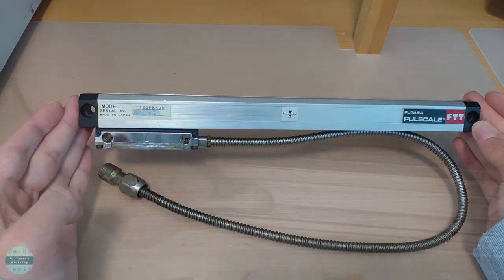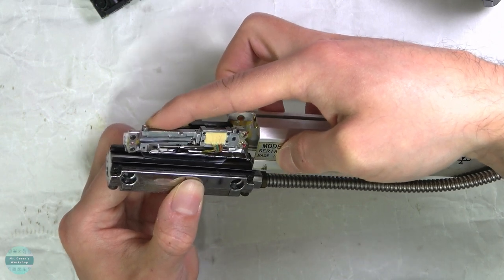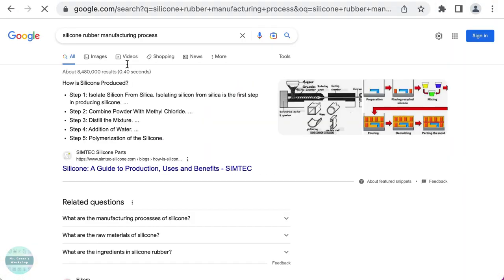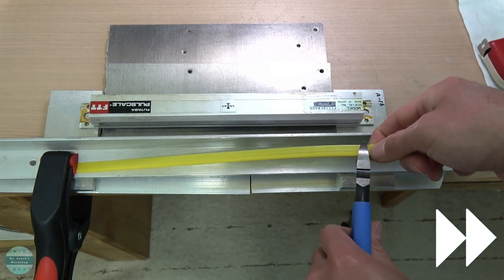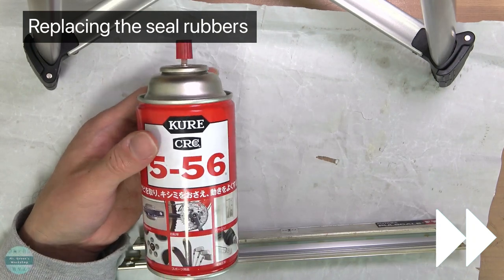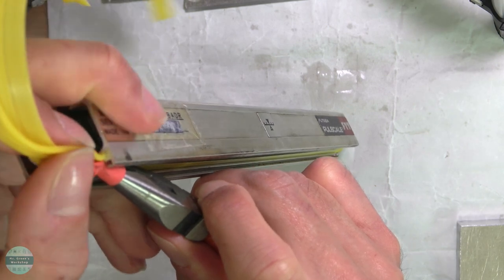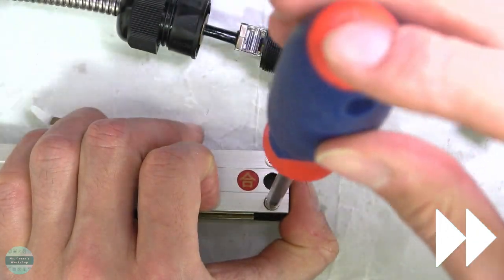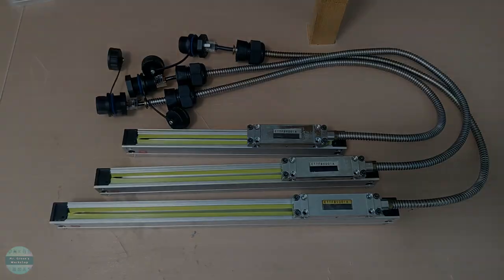Linear scale (encoder) maintenance and how to permanently stretch silicone rubber. Ep.3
In this episode, I will talk about how to perform maintenance on the old linear scales (linear encoders), how to permanently stretch silicone rubber and transform it into seal rubber, and how to replace them. I couldn't get the result I was hoping for, but I thought it could be useful when performing maintenance on linear scales.

For makers like me, it takes a lot of time and effort to make projects like this and put them in videos, so it's hard for me to post a video every week.
This will help YouTube recommend my videos to other people too.

Please let me know what you think about this video in comments.

► PREVIOUS EPISODE

PicoDRO, DIY digital readout with the Raspberry Pi Pico. Ep.2

► CHANNELS

► CHAPTERS

0:00 Intro
0:41 Linear scale maintenance
1:54 Searching for seal rubber
2:30 Stretching the silicone rubber
4:21 Replacing the seal rubbers
6:05 Assembly
6:26 Final thoughts